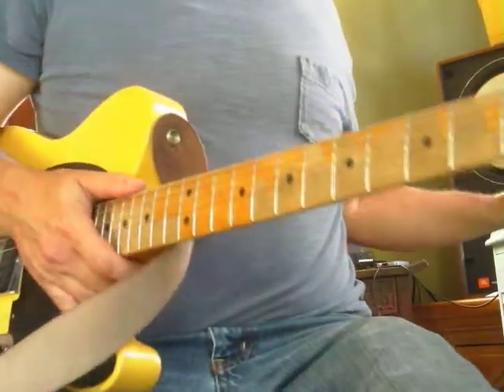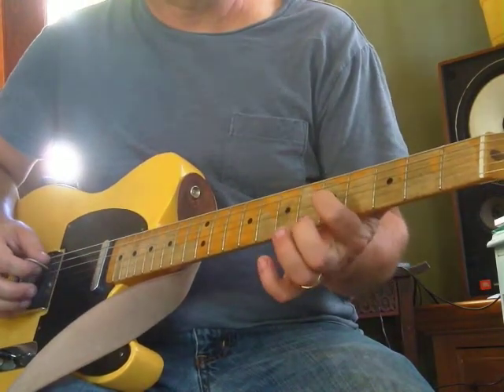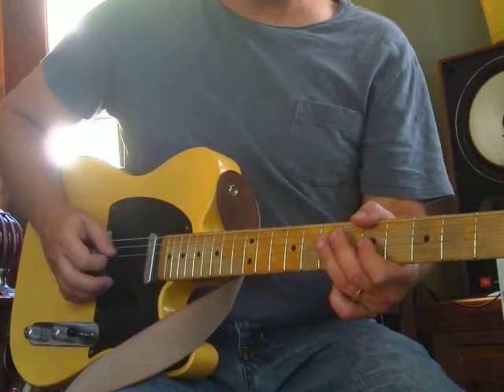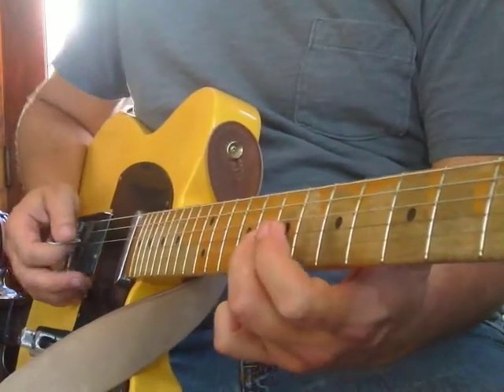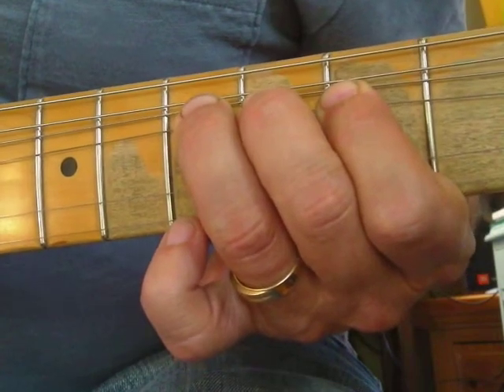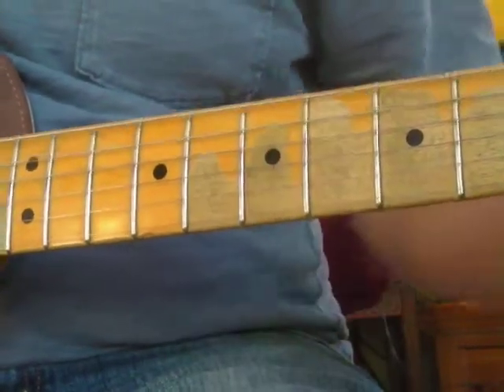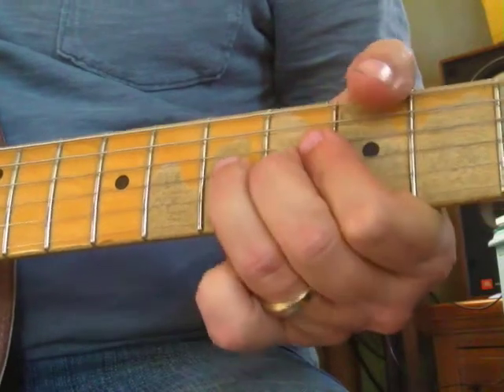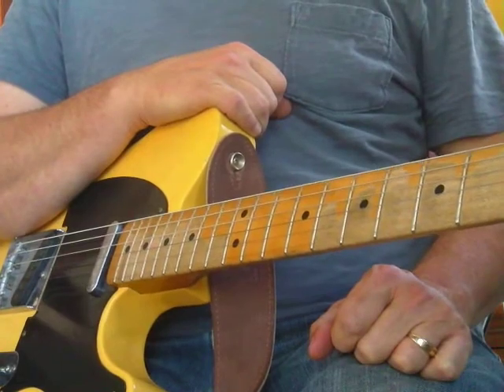Easy Lead Guitar in A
Look up my band The Surf Zombies. We are loads of fun!